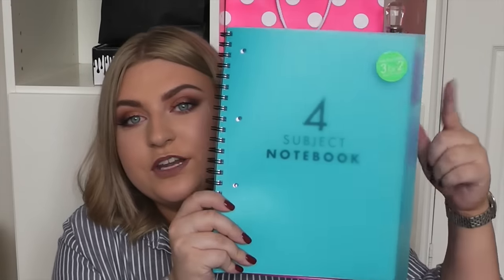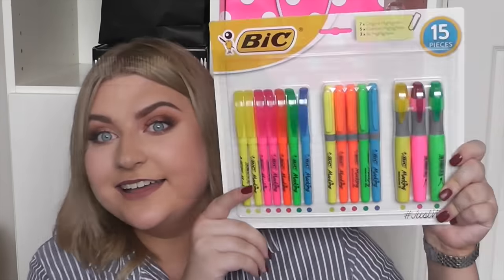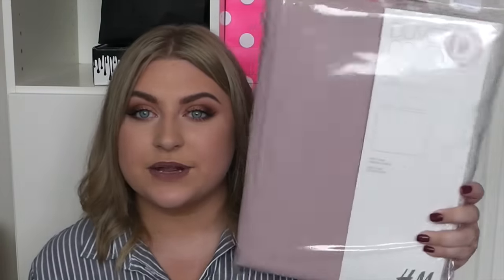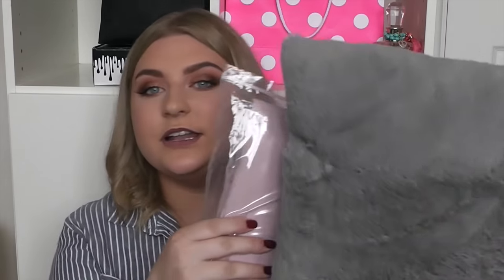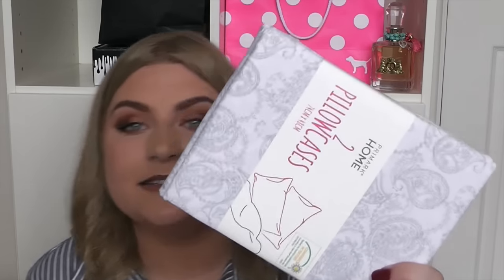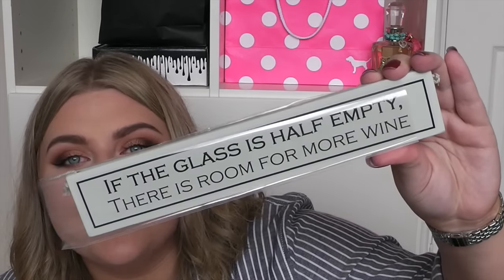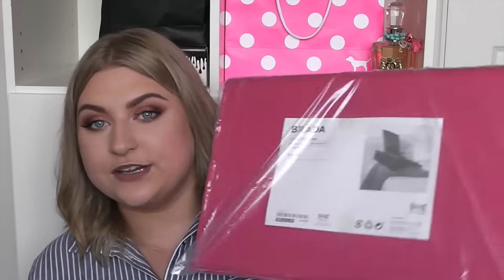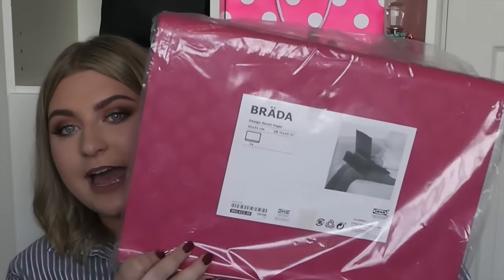University Haul | H&M Home, Paperchase, IKEA & More